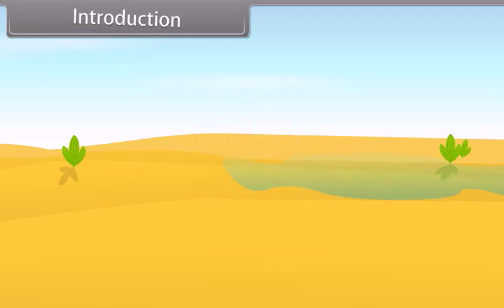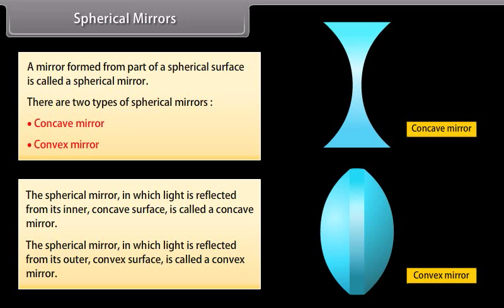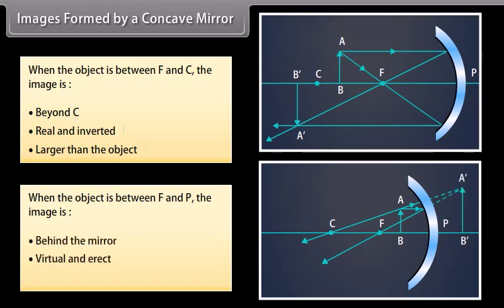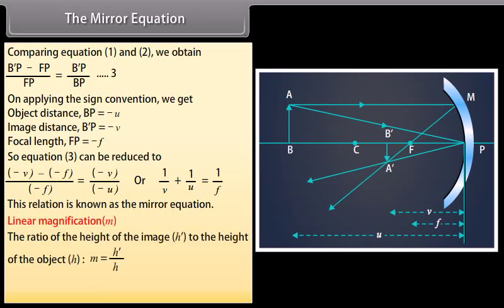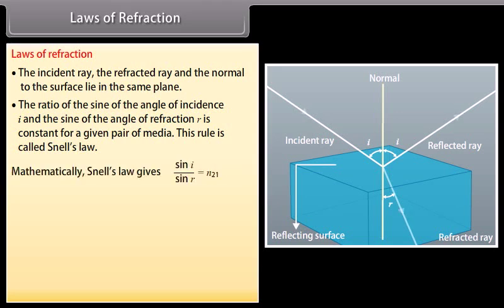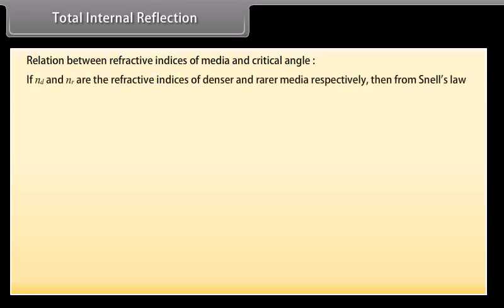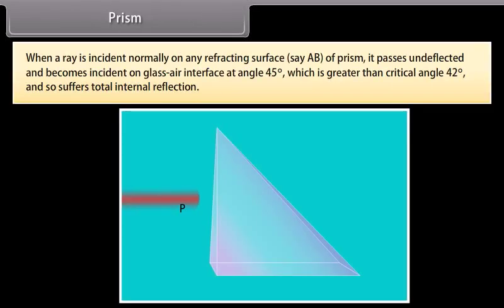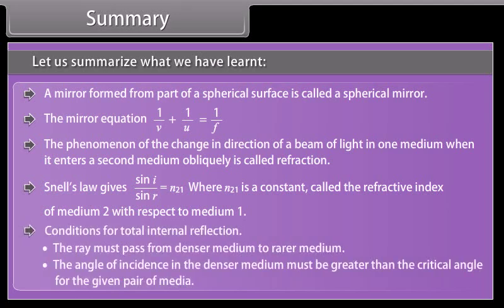Ray optics and Optical Instruments